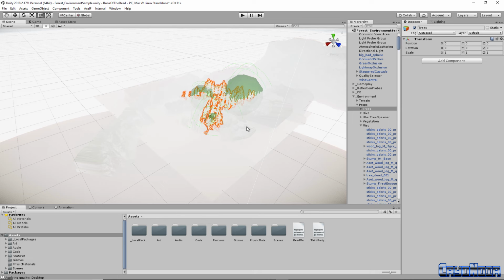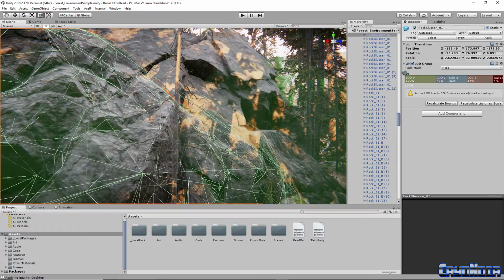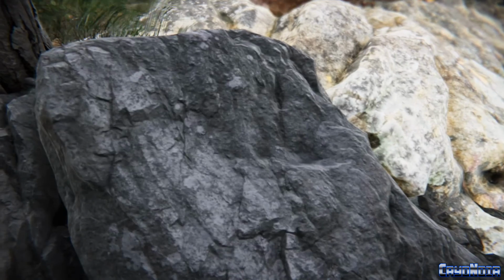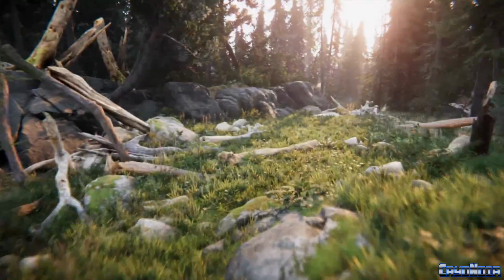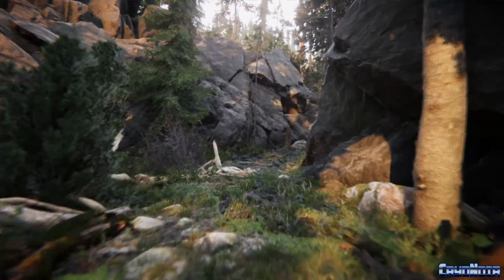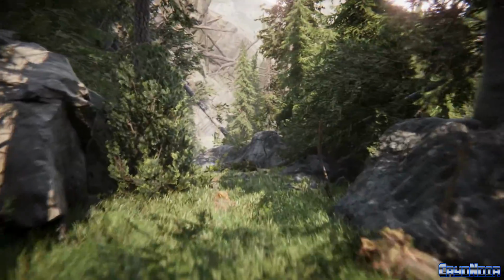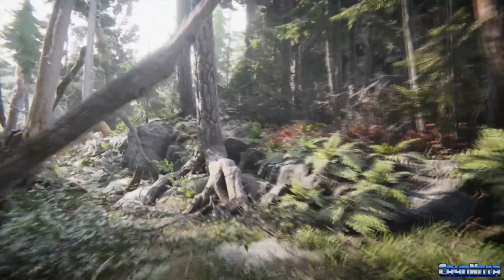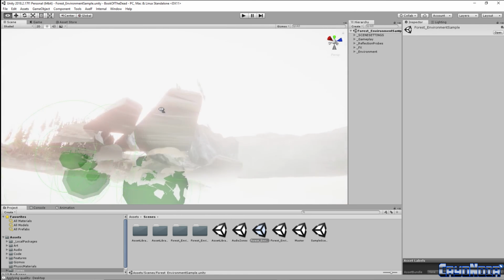Unity's Book of the Dead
About a year and a half ago Unity released the Book Of The Dead demo. As the channel always strives to be on the cutting edge and up to date with the latest developments in gaming, I think it's now time to have a look at this 18 month old demo. lol